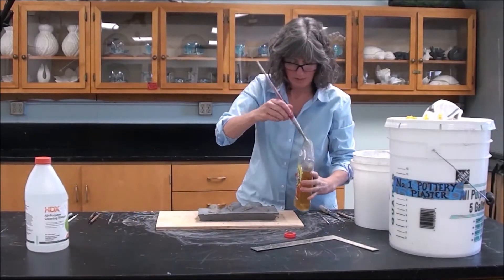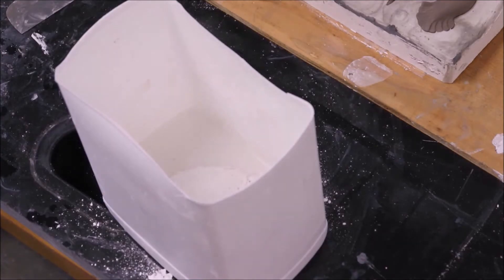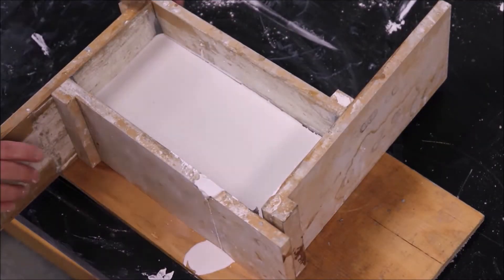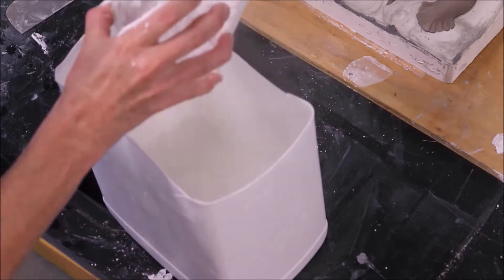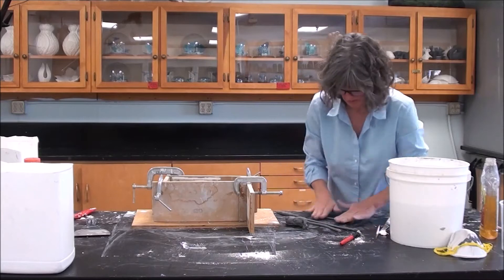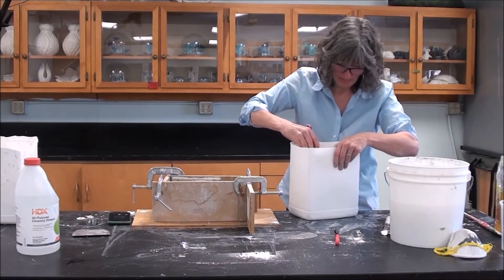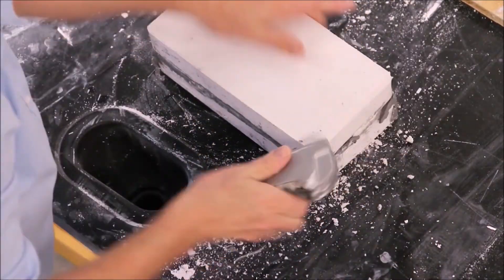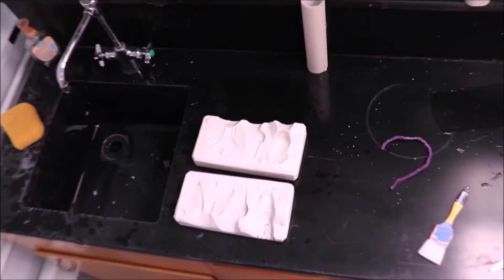Part 2: How to make a 2-Piece Plaster Mold for Slip-Casting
This video demonstrates how to properly measure and mix plaster using the volume method. It also demonstrates how to make a 2-piece plaster mold to use for slip-casting.

To mix plaster: combine 1 part cold water with 1.5 parts Number one pottery plaster.  Always start with water first, and add plaster to the water.  Always use cold water, unless you want to speed up the set time of plaster.  Never use Plaster of Paris.

Sift the plaster in slowly as to not create large lumps of plaster.  Allow to slake (soak) for 3-20 minutes.  If you let it slake longer than 20 minutes, it will begin to set up and you won’t be able to work with it.

After slaking, stir plaster for 3 minutes to fully absorb the water
Pour plaster

Special thanks to my former MFA professor, Mark Burns, who taught me nearly everything I know about plaster molds and mold-making.